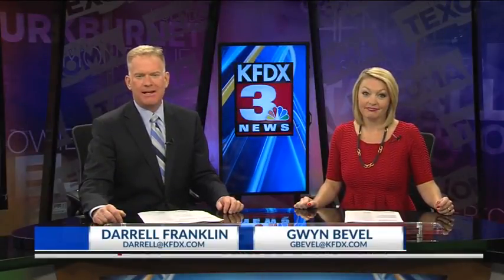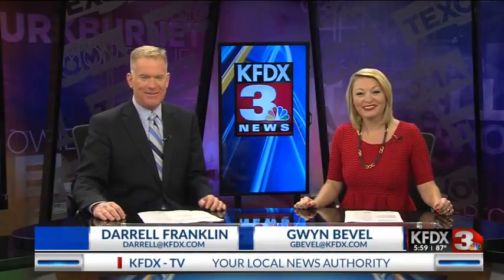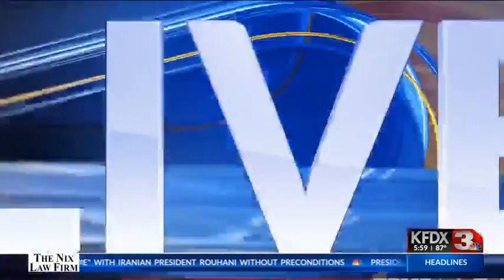Wichita Falls adds new traffic signal technology